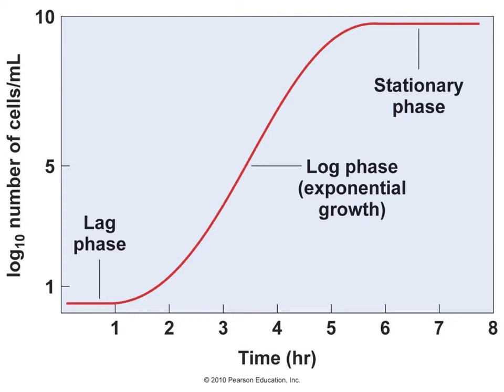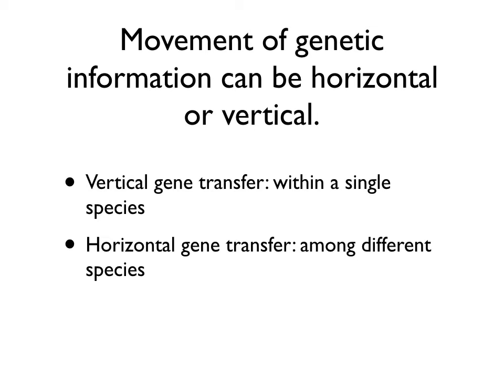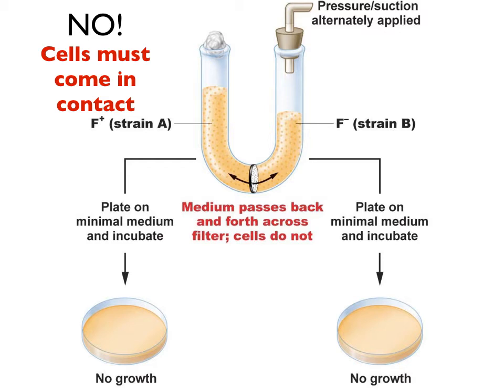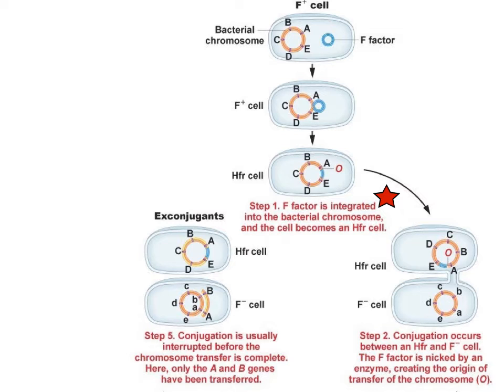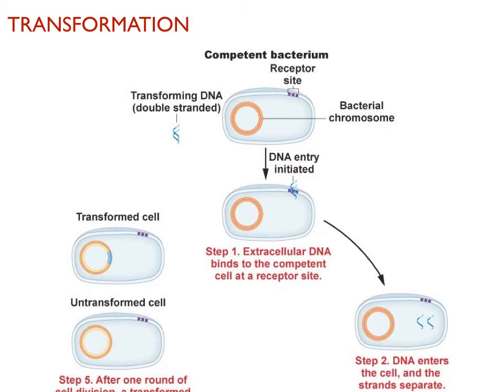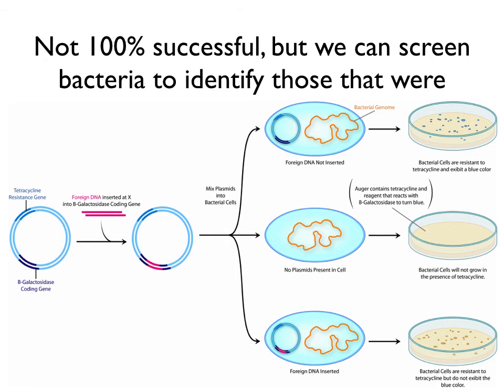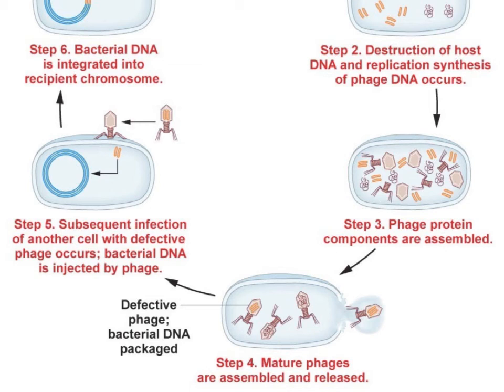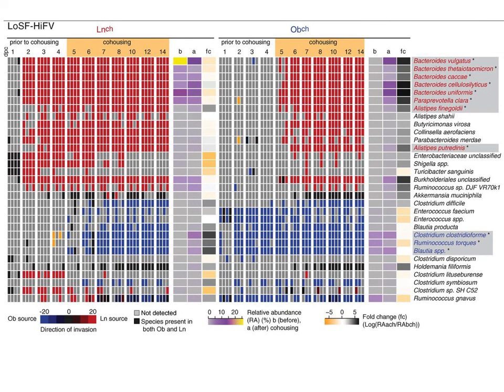Genetics_Ch8_Summer2020